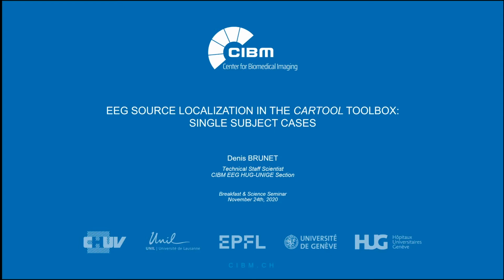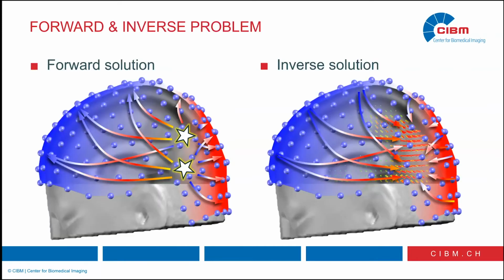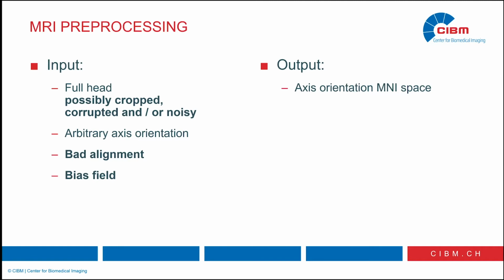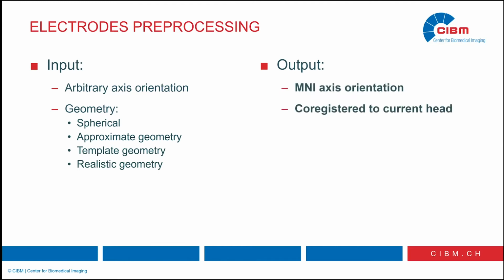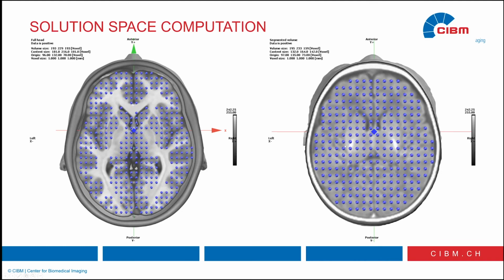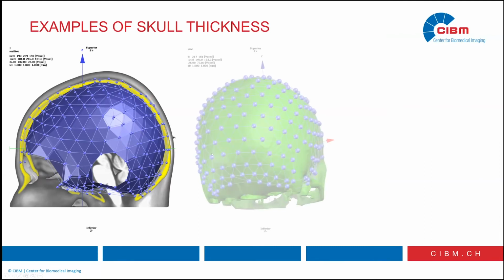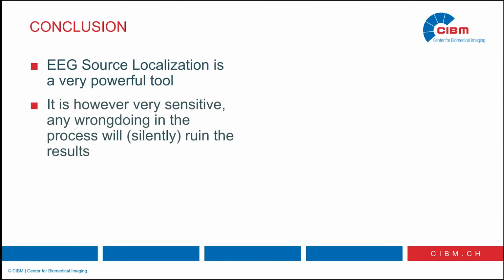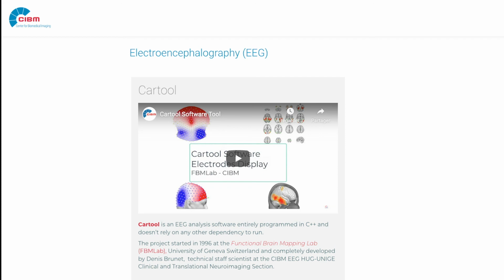EEG Source Localization in the Cartool toolbox: solving a single subject case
First talk of the 10th and Breakfast & Science seminar series 2020 by Denis Brunet, Technical Staff Scientist CIBM EEG HUG-UNIGE Section.

He presented "EEG Source Localization in the Cartool toolbox: solving a single subject case" on the 24th of November 2020.